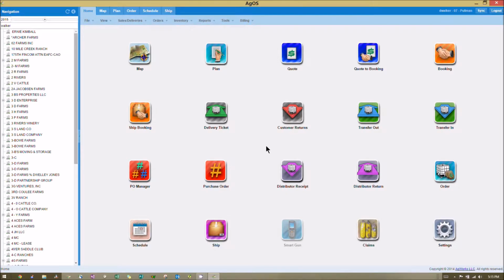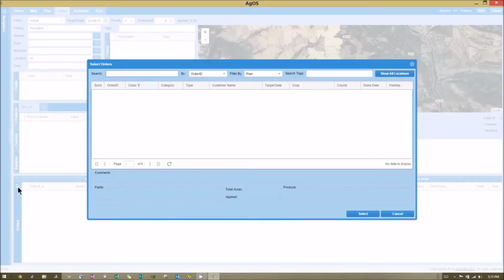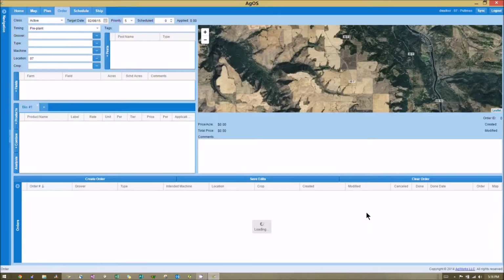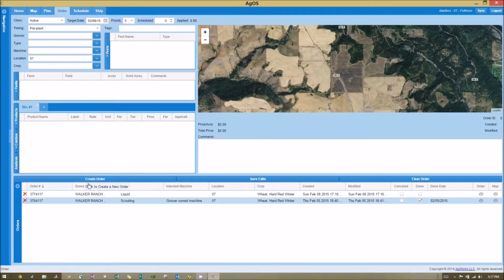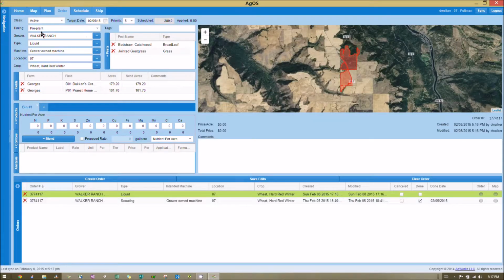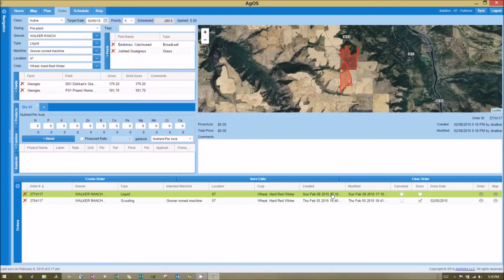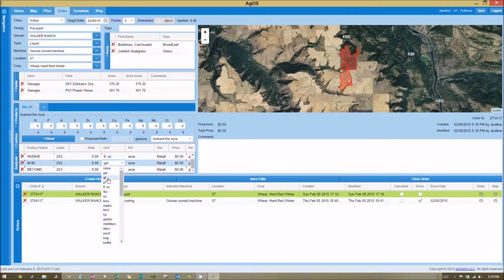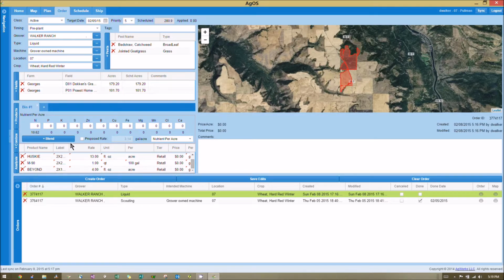Creating a Workorder